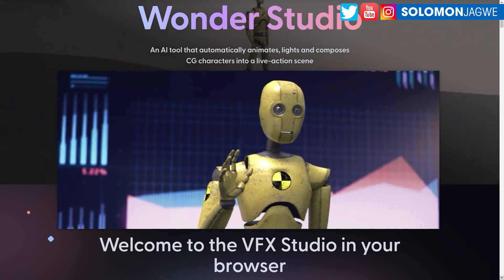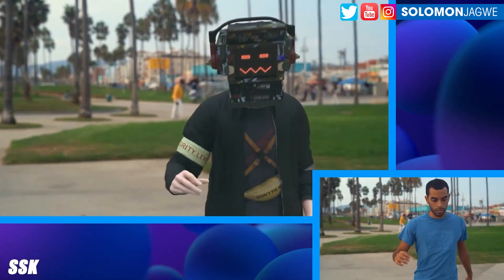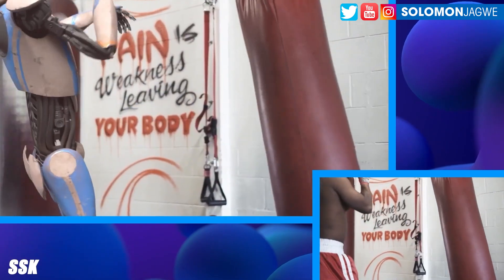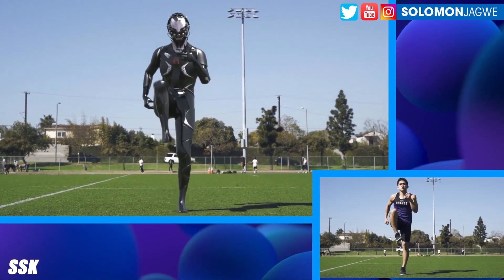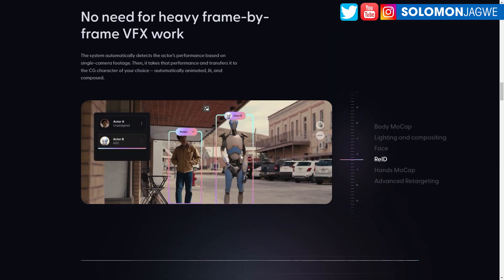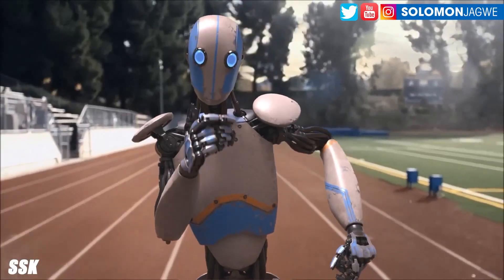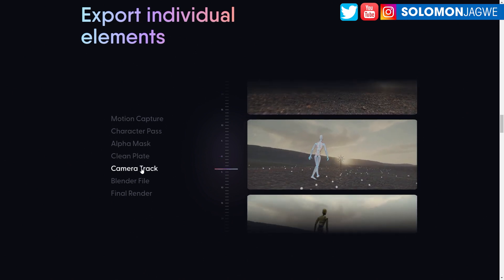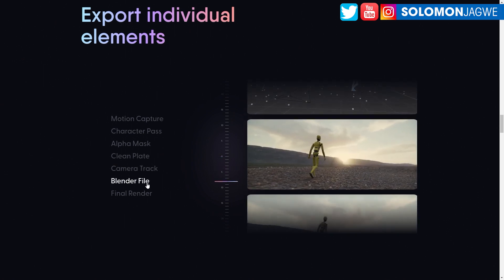Wonder Studio Ai Amazing Mocap | Body & Finger Capture | Living up to the Hype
Wonder Studio Ai | Living up to the Hype ~ Amazing Mocap | Body and Finger Capture ~ This video was shared by SSK Animator, a Beta Tester of Wonder Studio AI, showing how different human actors were replaced with a Robot with one Click ~ The results are incredible!! This was done without a mocap suit!!! This Changes everything.